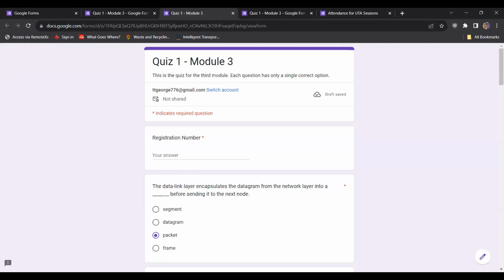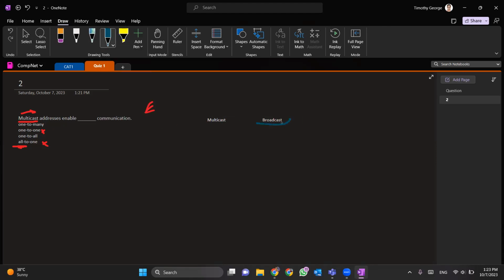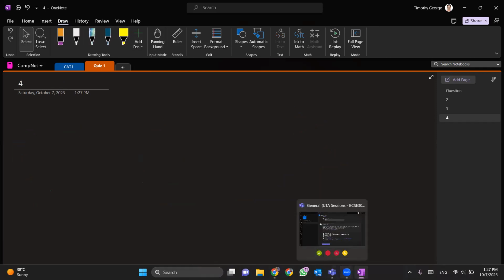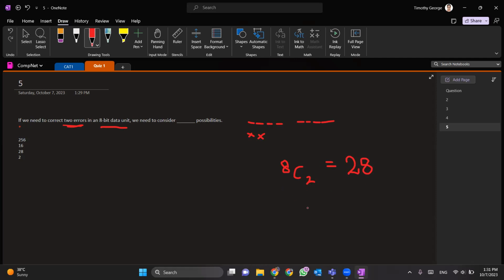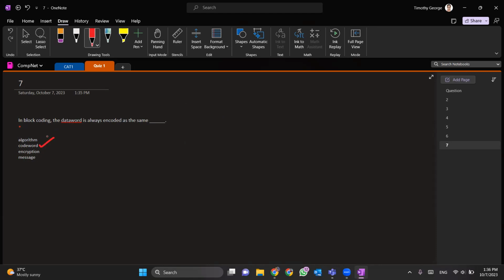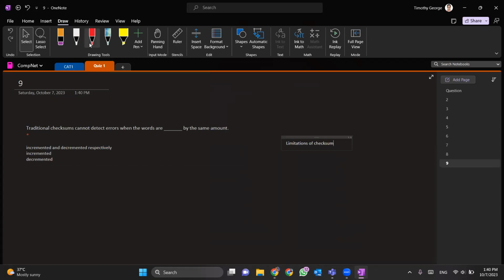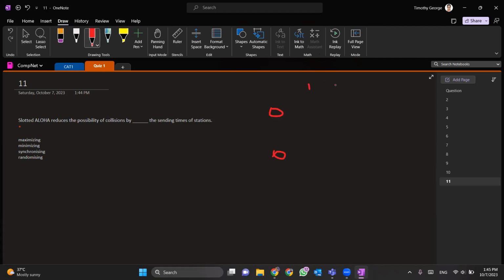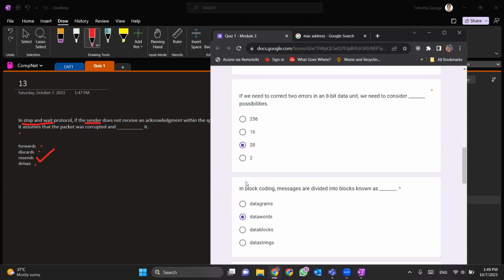Session 2 - MCQs on Error Correction (Module 3)